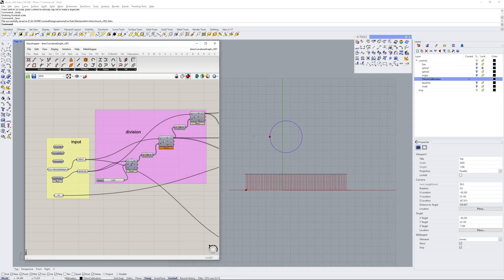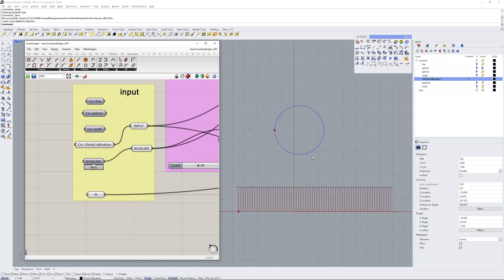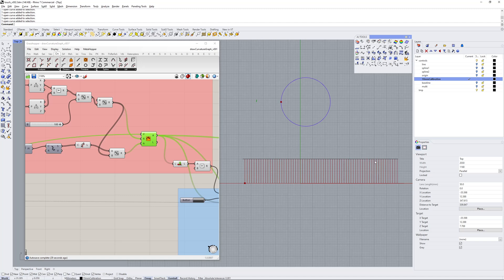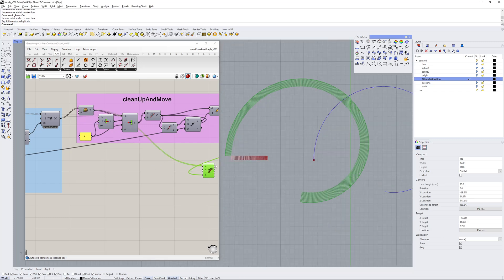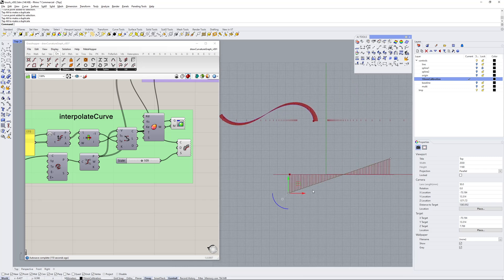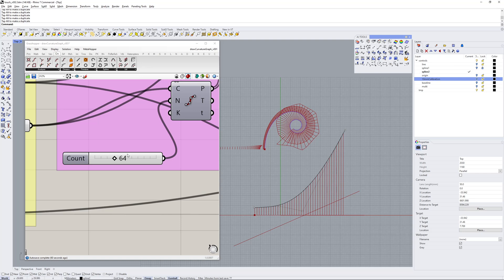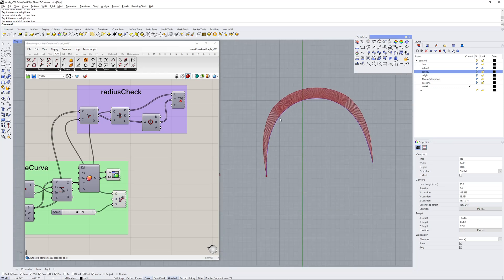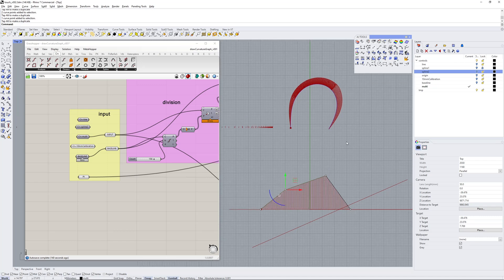Driving a Curve Via a Curvature Graph In Rhino And Grasshopper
Following on from my video looking at unrolling a curvature graph, in this video I go over my definition for driving a curve via a curvature graph. In other words, working backwards. This is quite a bit more complex than unrolling the curvature graph, as my approach requires arc segments to be assembled onto one another in a consecutive way, using start and end points as well as curve tangent vectors to align the segments. Then I build an interpolated curve through the arc end points. Definitely a learning experience and no doubt there are ways to do this without using loop within Anemone.